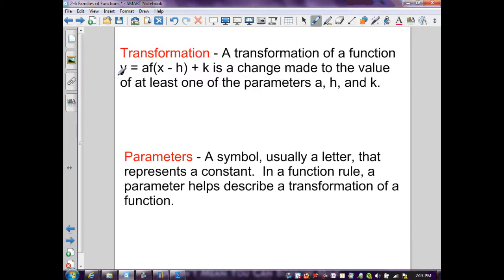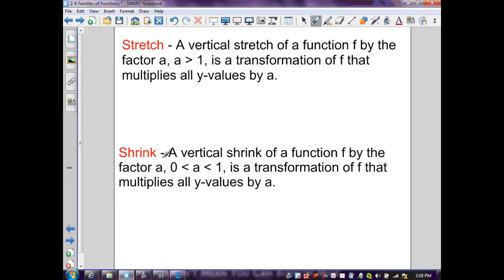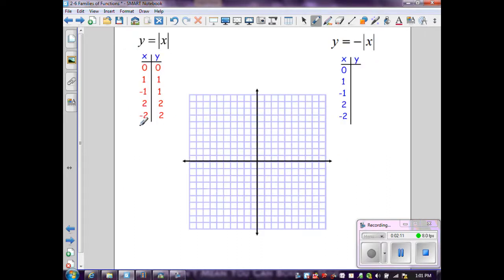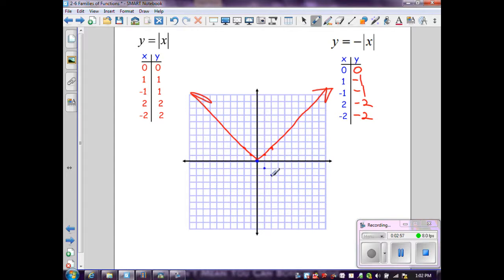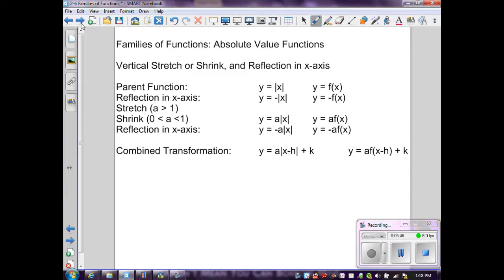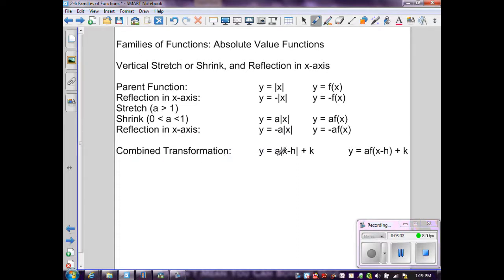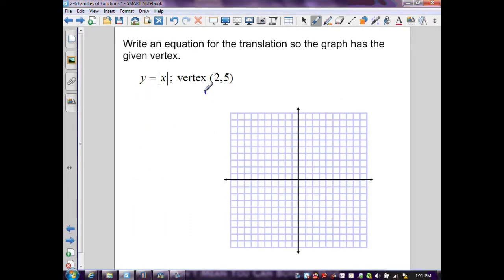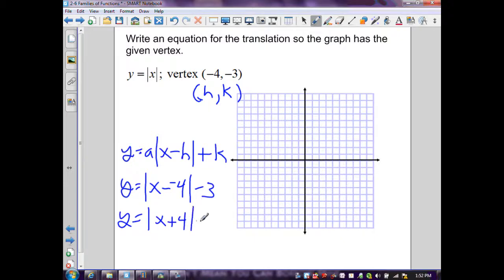Section 2.6 Algebra II Part 2 Stretch and Shrink Transformation.wmv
To use stretch and shrink transformations to graph absolute value functions.